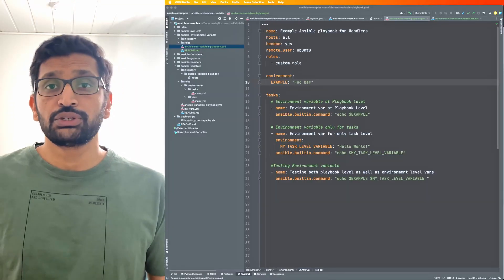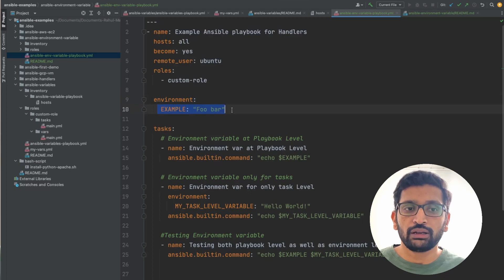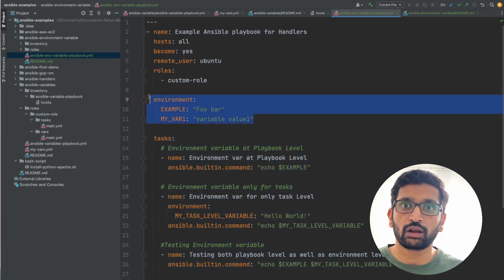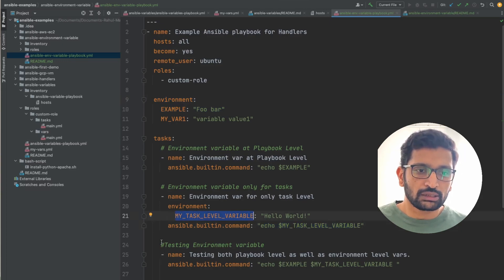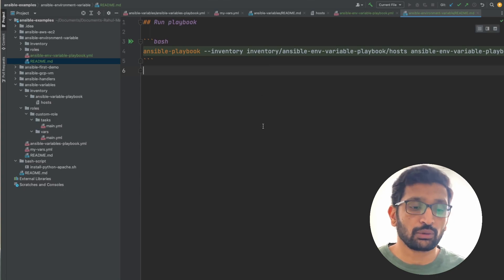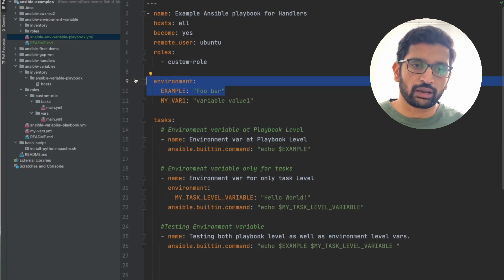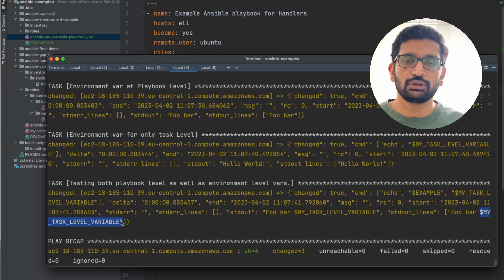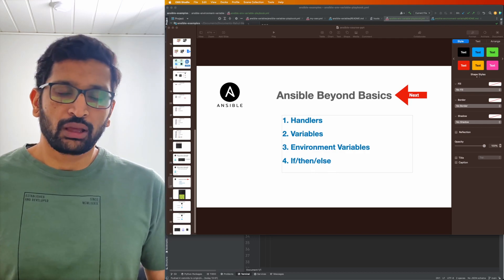How to use Ansible Environment variables? - Part 8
▬▬▬▬▬▬  🚀 Courses  ▬▬▬▬▬▬

The configuration parameters needed for Ansible to function on a specific system are defined using Ansible environment variables. These parameters can be adjusted at a number of different levels, such as system-wide, user-specific, or even inside a particular playbook or job.

In Ansible, a few of the frequently used environment variables are as follows:

    The path of the Ansible configuration file is specified by the variable ANSIBLE_CONFIG. Ansible searches for the configuration file at /etc/ansible/ansible.cfg by default, but you may provide an alternative path using this option.

    The path to the inventory file is specified by the variable ANSIBLE_INVENTORY. The hosts that Ansible will execute against are specified in the inventory file.

    The path to unique Ansible modules is specified by the option ANSIBLE_LIBRARY.

    The path to the module utility files is specified by the variable ANSIBLE_MODULE_UTILS.

    The remote user that Ansible will use when connecting to a host is specified by the variable ANSIBLE_REMOTE_USER.

    When connecting to a host, any additional SSH arguments should be given using the variable ANSIBLE_SSH_ARGS.

    The maximum length of time that Ansible should wait for a response from a host is determined by the variable ANSIBLE_TIMEOUT.

These variables can be set in a number of methods, including through configuration files, shell environment variables, and the -e option on the command line.

▬▬▬▬▬▬ ⭐️ Time Stamps ⭐️ ▬▬▬▬▬▬

0:00 Introduction
01:18 How to create environment variable in ansible playbook?
02:32 How to define environment variable at Task level?
04:04 Run the playbook to verify environment variables

▬▬▬▬▬▬ ⭐️ Follow me ⭐️ ▬▬▬▬▬▬